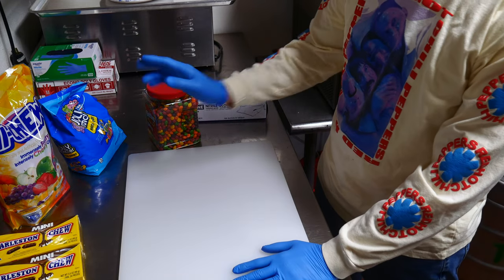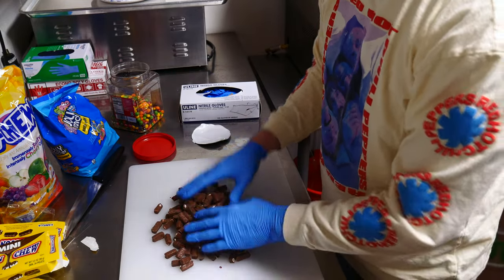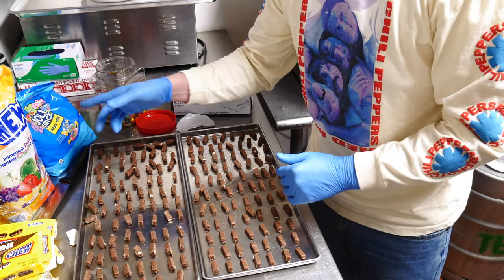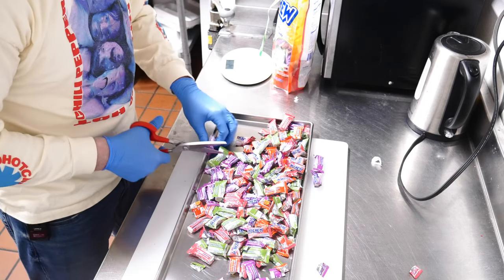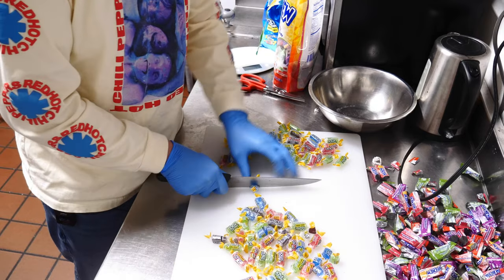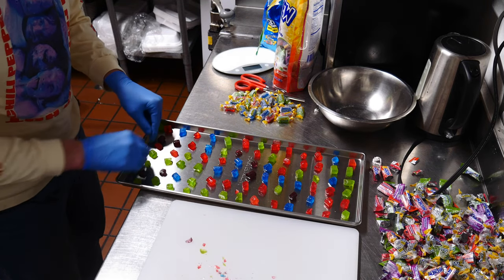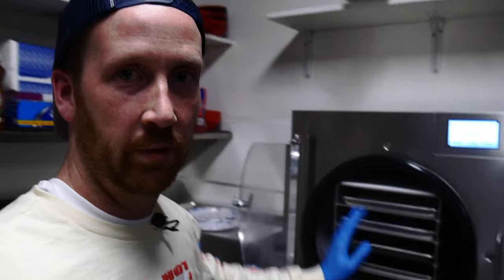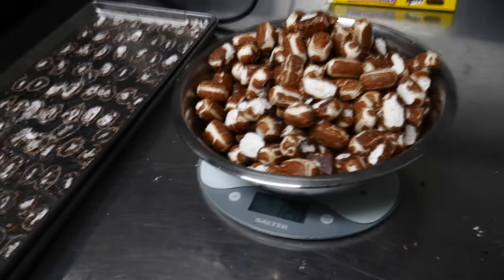WATCH THIS If You Want To Sell Freeze Dried Candy | A Complete Freeze Dried Candy Guide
Does candy lose weight like fruit and veggies when you freeze dry it? In this video, I find the answer! If you have been wondering how much candy you should buy for your freeze-dried business, this video can help you. I freeze-dried four different candies and weighed them before and after to know how much net product we get from freeze-drying candy. This was a fun process for me and I'm sure you'll enjoy it as well!

Timestamps:
1:07 - Freeze Dried Candy Explained
2:35 - Skittles
3:59 - Charleston Chews
8:04 - Hi-Chews
10:52 - Jolly Ranchers
15:45 - Freeze Dryer Settings for Candy
16:21 - A Tip for Tray Arrangement in the FD
17:25 - End Result | Does Candy Lose Weight after FDing
20:58 - What's the Point of This Video? Explained

Here are several freeze-dryers I use in my business and I would recommend considering them for your existing freeze-dried business or just starting out.

Do you need help with logo and brand design for your business? I use Tailor Brands to create logos, style guides, pdfs, etc for my freeze-dried business. I recommend checking them out -

Here are other tools I use for my freeze-dried business:
- Cookie/Ice Cream Scoop (1/2 or 1 tablespoon size)
- 5 Gallon Storage Pails with Gamma Screw Lid
- Hefty 2.5 Gallon Jumbo Bags
- Cutco Scissors
- Knife Sharpener
- Large cutting board
- Food Scale

Here are several frequently purchased items, I buy for my freeze-dried business:
- Avery Labels for Product Ingredients
- Oxygen Absorbers (200 pack, 50cc)
- Dry & Dry 1 Gram(400 Packets) Food Safe Silica Packets
- Square Chip Reader for Events
- Rollo Printer for Shipping Labels
- Kraft Food Bags (100 counts)
- Food grade nitrile gloves

- Charleston Chews 120 count
- Charleston Chews Rollers
- Jolly Ranchers 80oz Bag
- Wild Berry Skittles